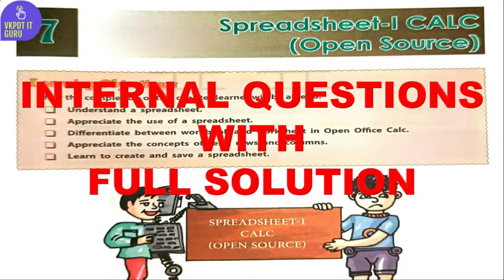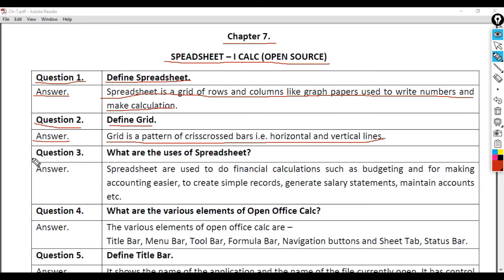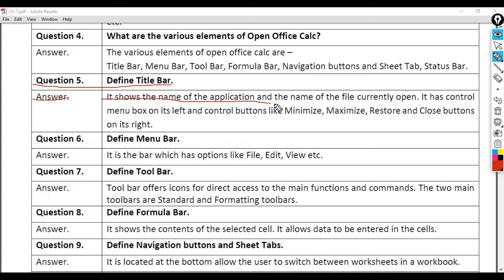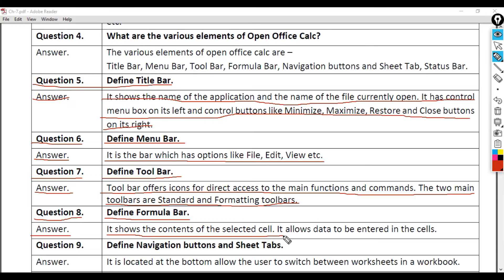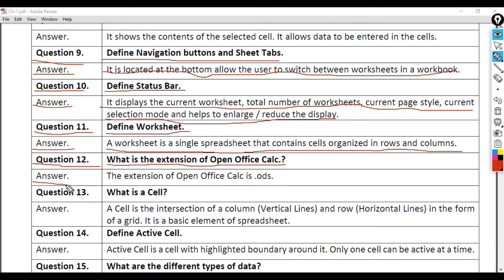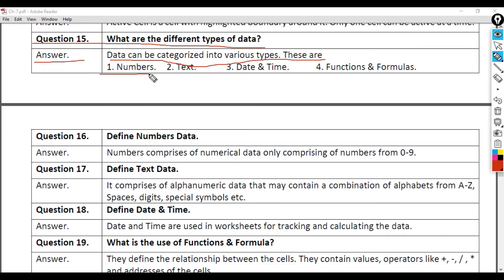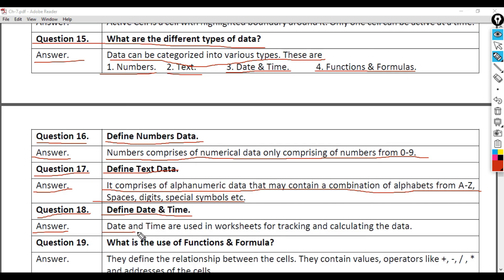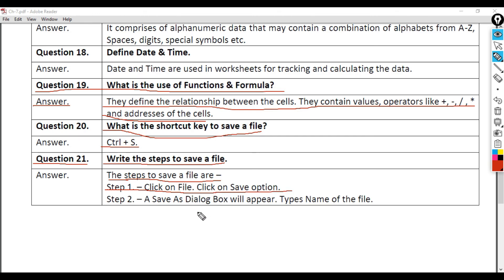DAV CLASS 6 COMPUTER CHAPTER 7 | SPREADSHEET-I CALC | INTERNAL QUESTION | SOLUTION | NOTES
dav class 6 computer chapter 7 question answer with full solution Spreadsheet - I

VKPDT IT GURU
VINOD KUMAR PANDIT IT GURU

dav class 6 computer chapter 7 question answer
dav class 6 computer chapter 7 internal question with full solution
question answer
internal question answer